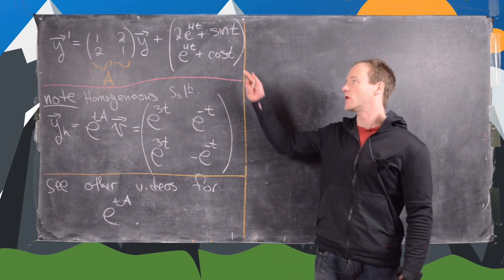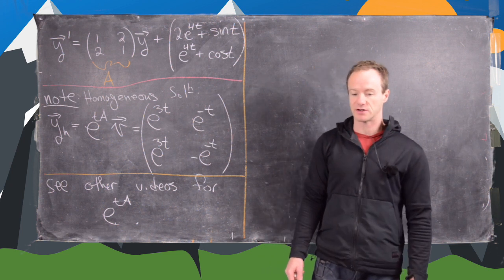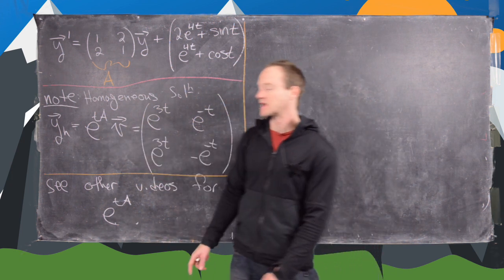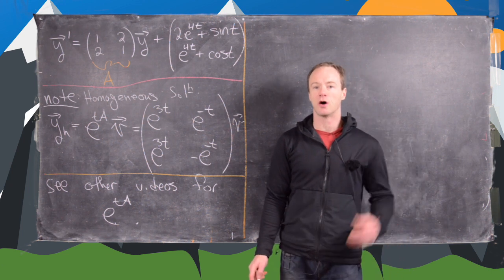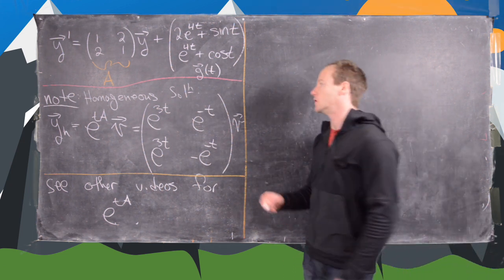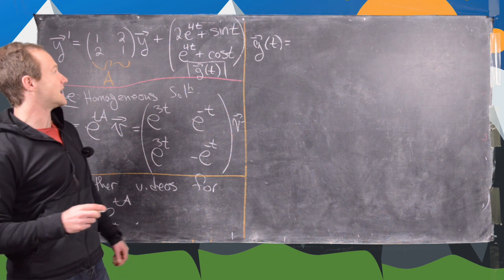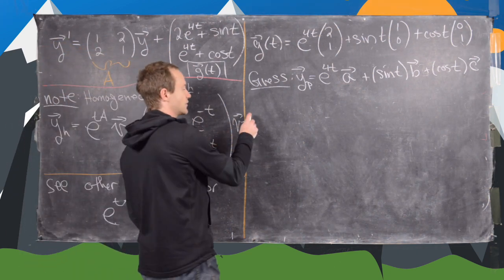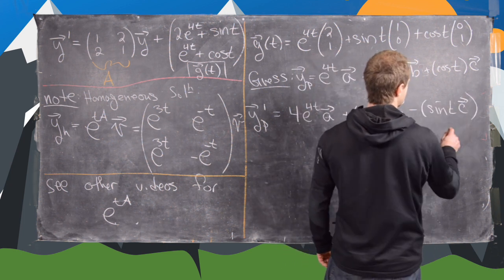Differential Equations | Undetermined Coefficients for a System of DEs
We use the method of undetermined coefficients to solve a nonhomogeneous system of first order linear differential equations.